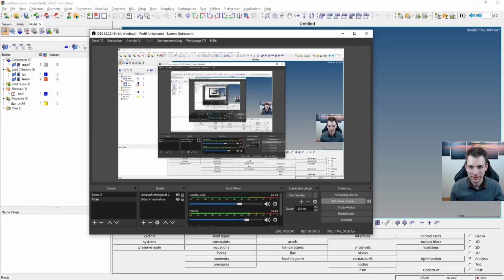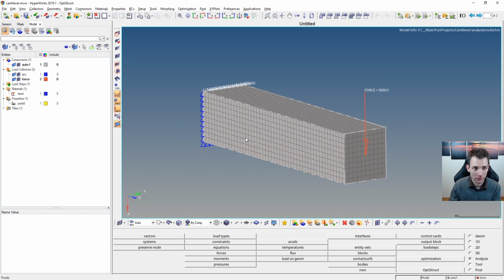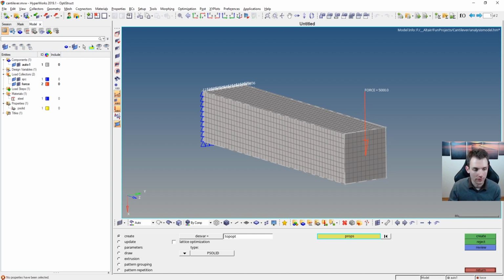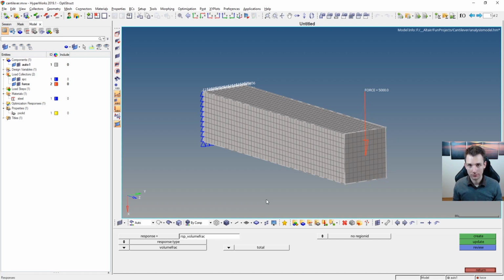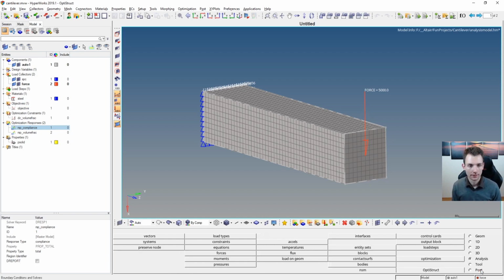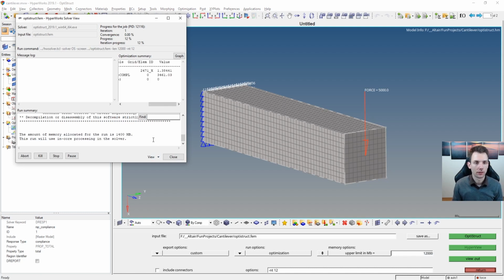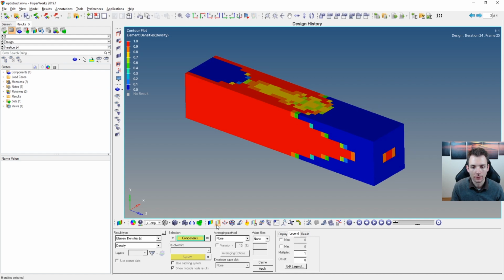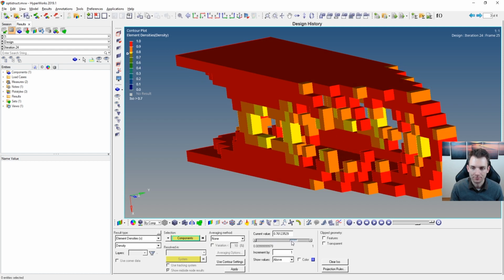Topology Optimization on a cantilever beam with Optistruct (short, hands-on)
This is the second of two videos covering the cantilever beam. In the first video I described the modeling approach of a basic FEM model and in this video I want to go into the details of topology optimization which uses the FEM model as a basis.

➤ MY EQUIPTMENT